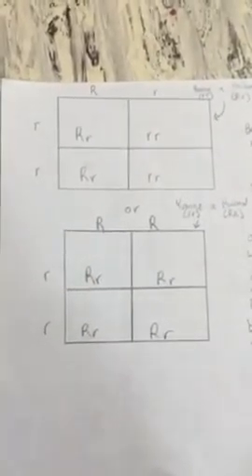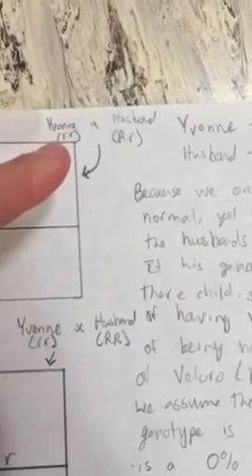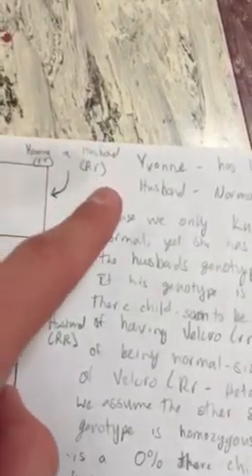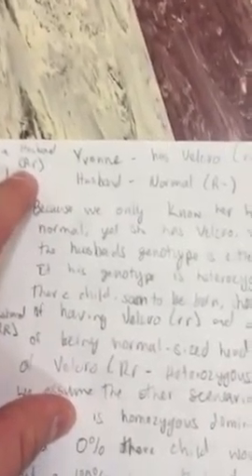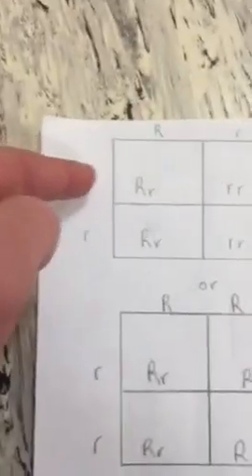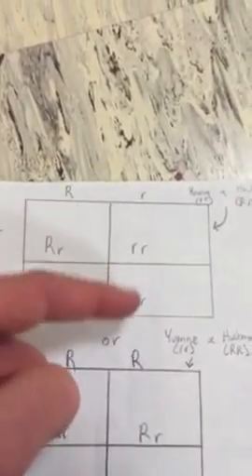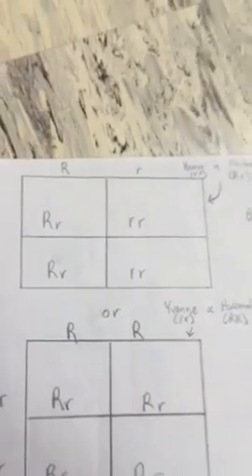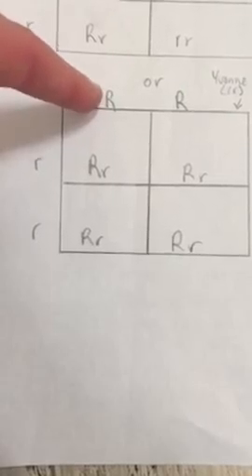Genetic Counselor Disease Description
How to Make A Punnett Square